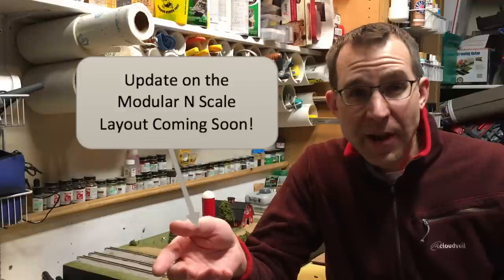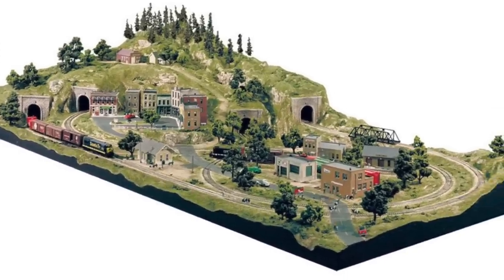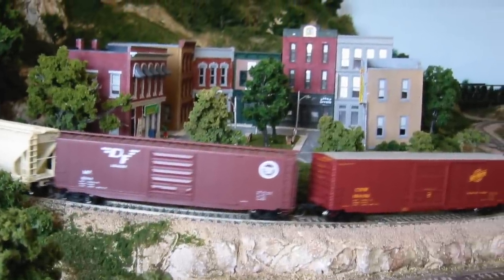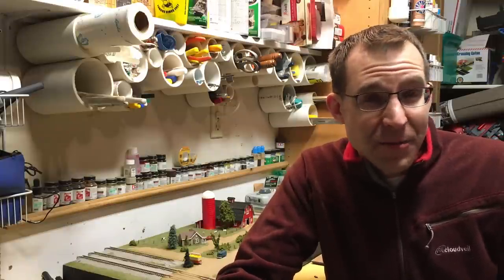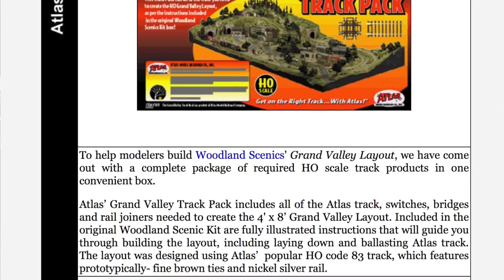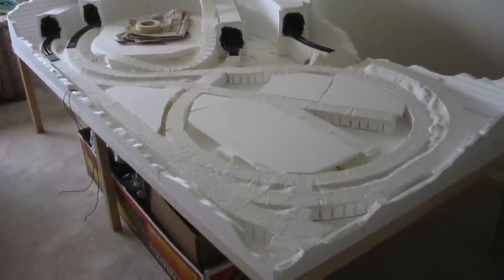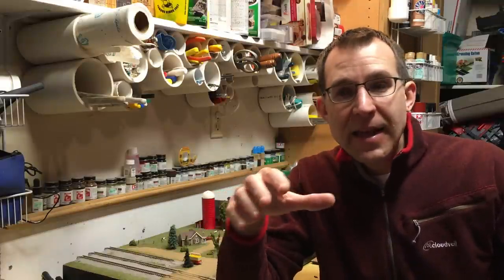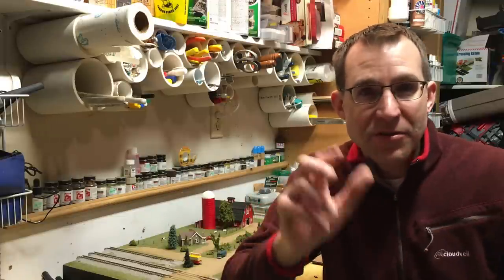A look back at my first layout: the Woodland Scenics Grand Valley Layout Kit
A few quick thoughts on the Woodland Scenics layout kits (LINKS BELOW) since I had a question on them  and that happened to be the way I got back into the hobby back in 2003.  I have a few pictures of the layout, but no videos from back then.  Also, a very quick peek at a new module section of the N Scale Modular layout at the end of the video.

NOTE: you need to provide your own track, power supply and buildings to complete these kits.

These links are to Amazon, but other hobby retailers may have lower prices, so look around if you are interested in buying one of them.

HO Scale Grand Valley Layout Kit
HO Scale City and Industry Building Kit
HO Scale Grand Valley Track Pack

N Scale Scenic Ridge Layout Kit
N Scale Town and Factory Building Kit
N Scale Scenic Ridge Track Pack
The above three plus a train set with power pack can complete the Scenic Ridge layout.

Carl Arendt's Small Layout Scrapbook
How to Build a Switching Layout
How to Operate a Modern Era Switching Layout
How to Design a Small Switching Layout
8 Realistic Track Plans for Small Switching Layouts
Building a Model Railroad Step by Step
Rebuilding a Layout from A to Z

Gear
Camera: iPhone 6s: